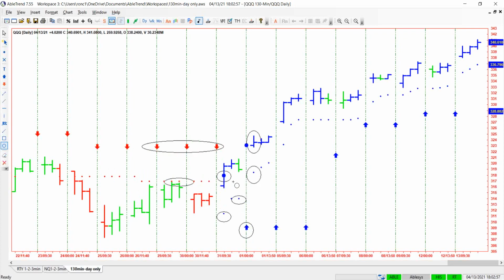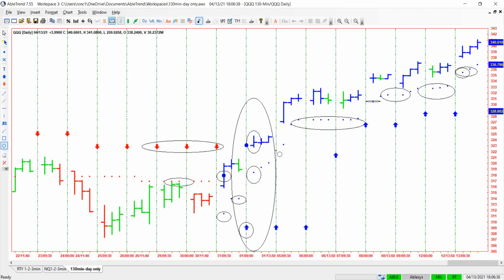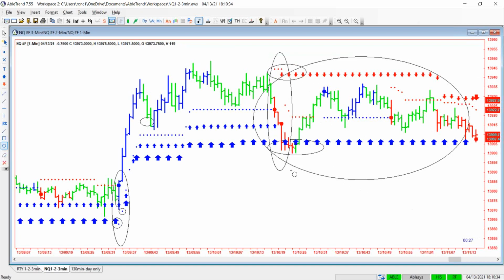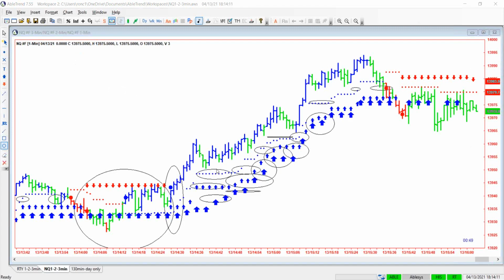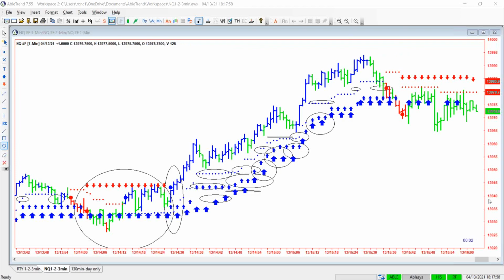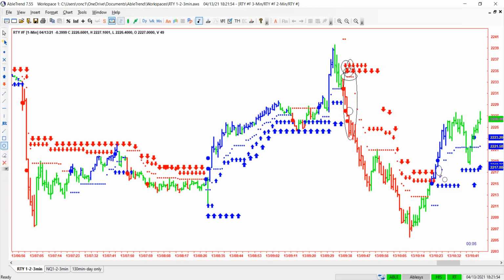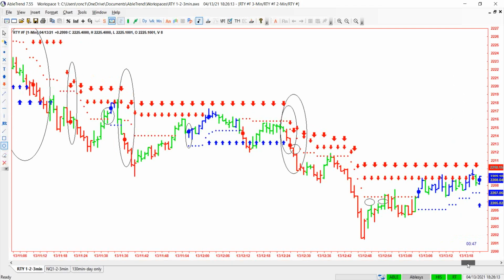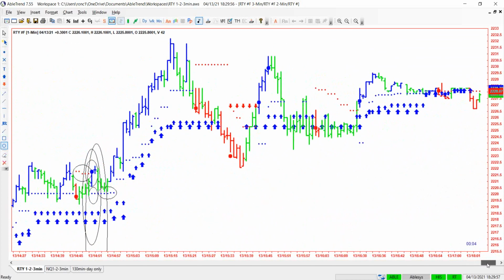04/13/2021 - Current Trade Signals for Futures, Forex and Stocks by Ablesys